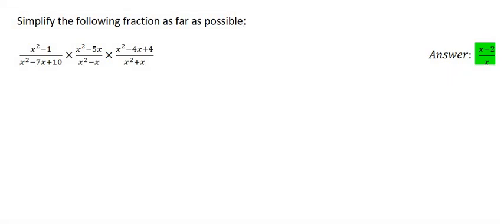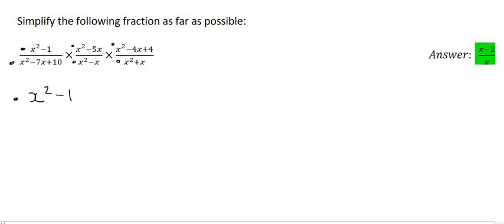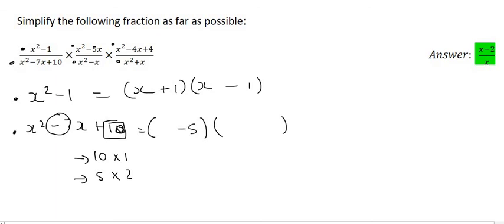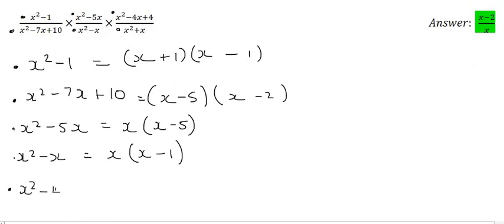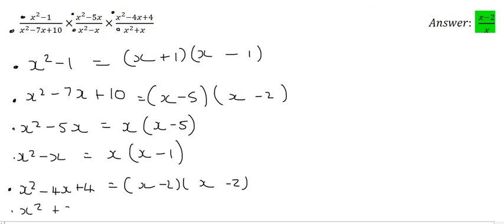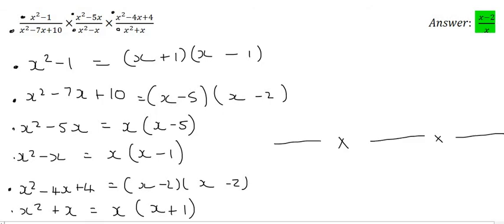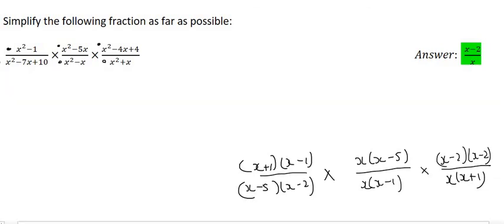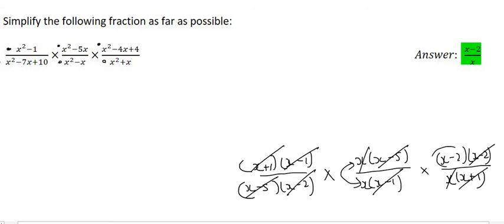11) Multiply algebraic fractions grade 10 Part 2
In this lesson we learn how to multiply and simplify algebraic fractions using factorisation.

Ignore this writing:
grade 10 algebraic fractions
grade 10 fractions
fractions grade 10
simplify fractions grade 10